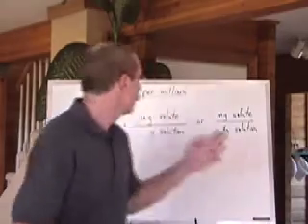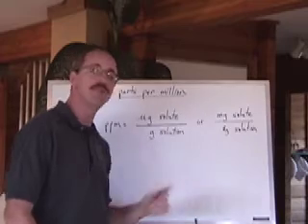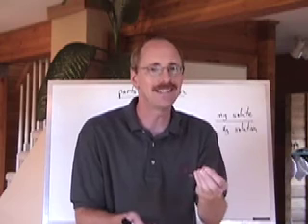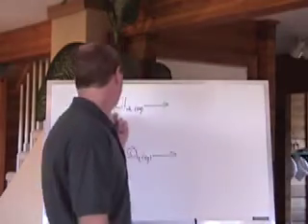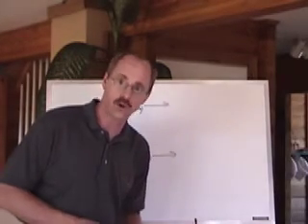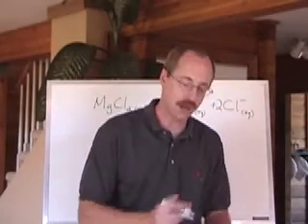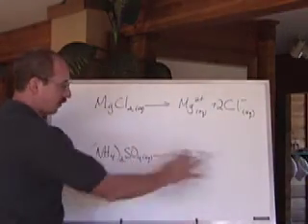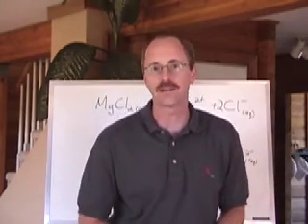Junior Chemistry: Solutions 6